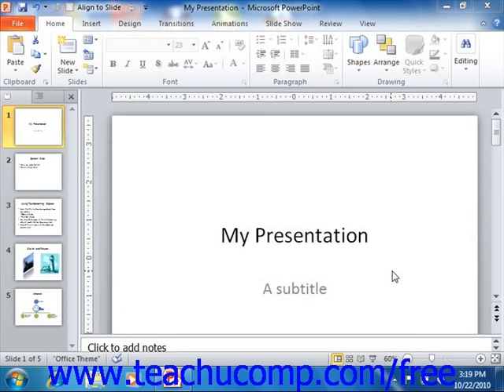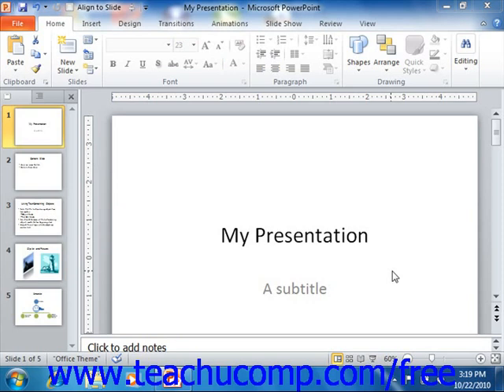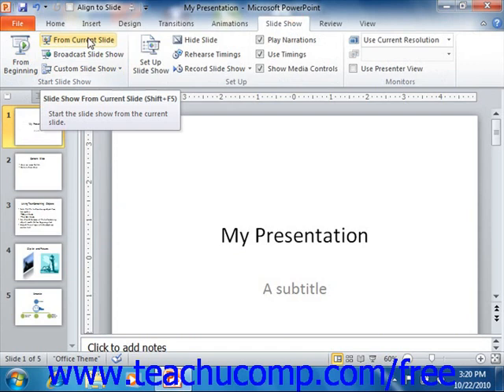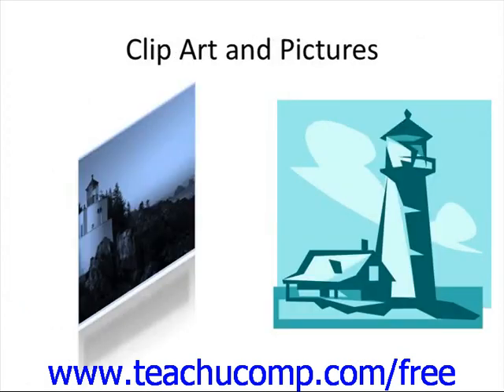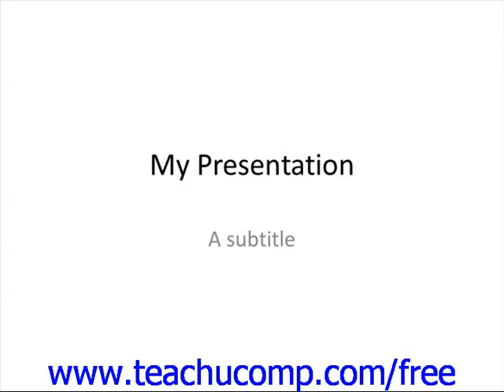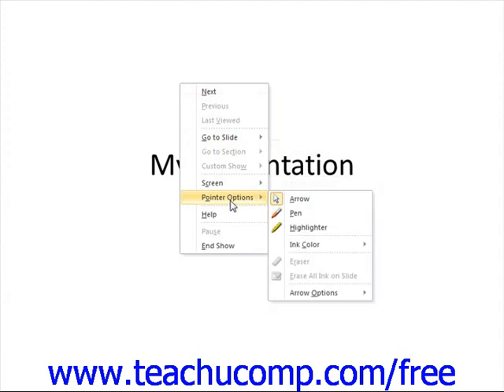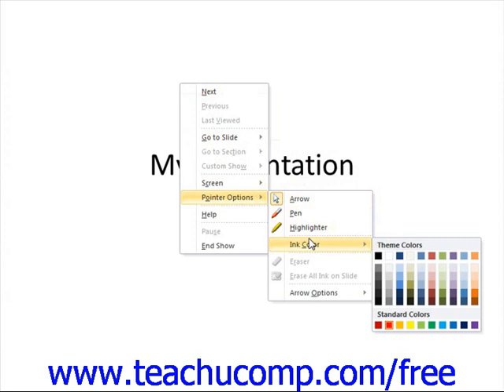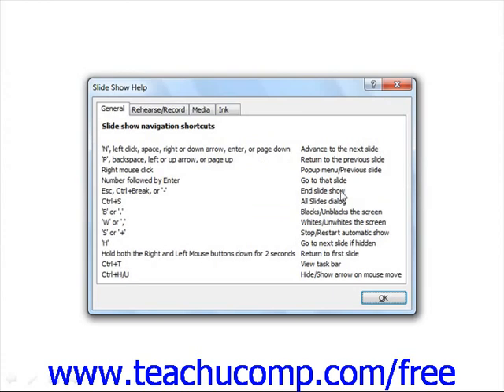PowerPoint 2010 Tutorial Running a Slide Show Microsoft Training Lesson 7.1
Learn how to run a slide show in Microsoft PowerPoint - the most comprehensive PowerPoint tutorial available. Visit us today!